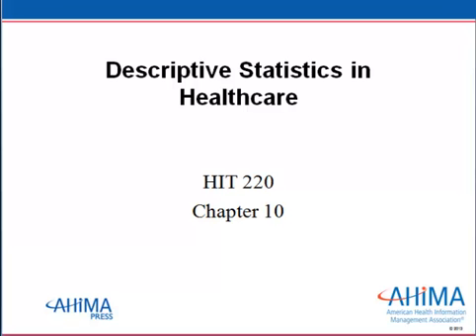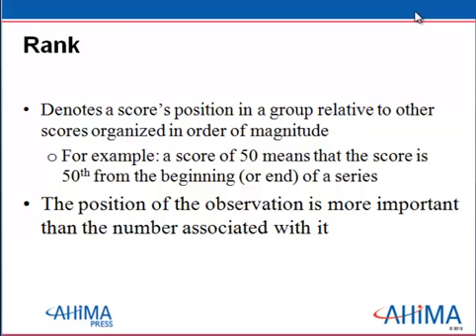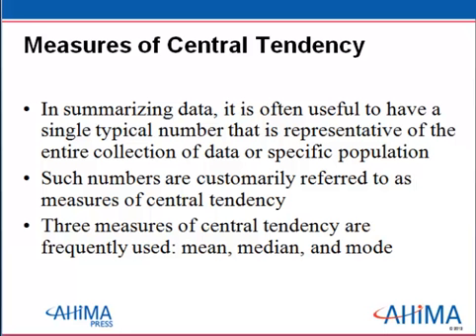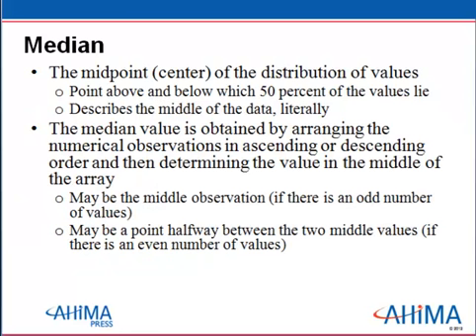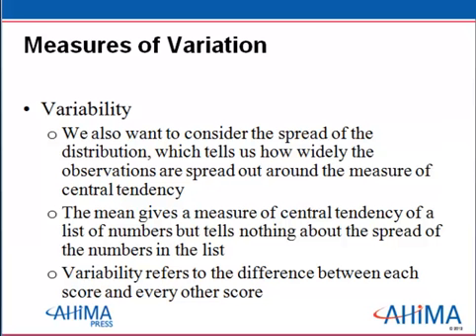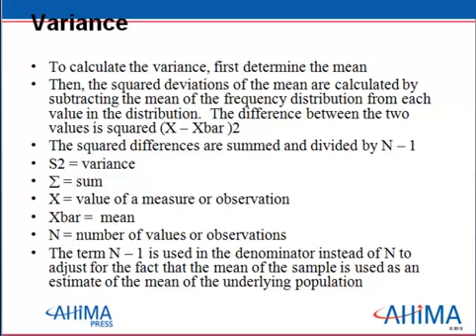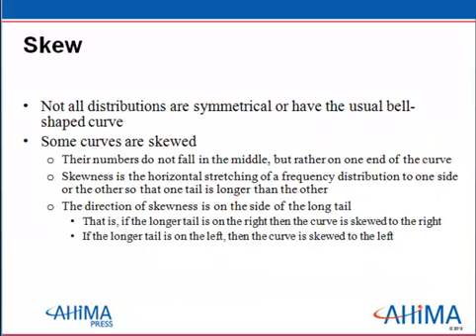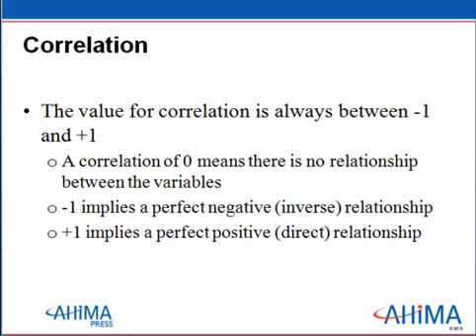Unlisted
HIT 220 Chap 10